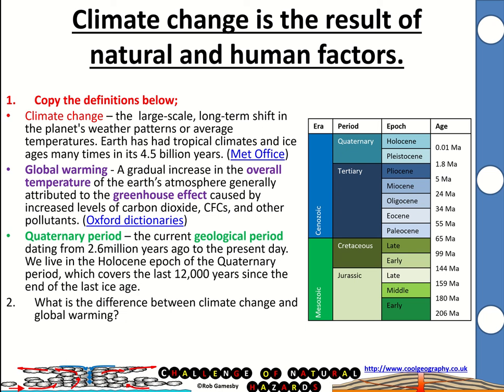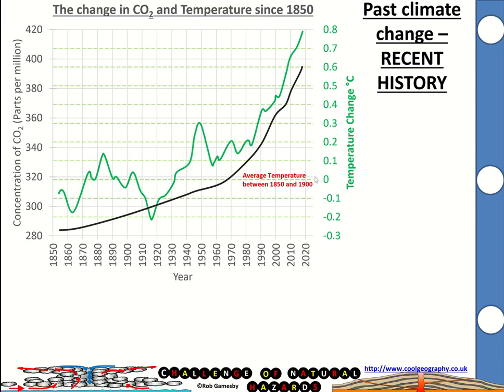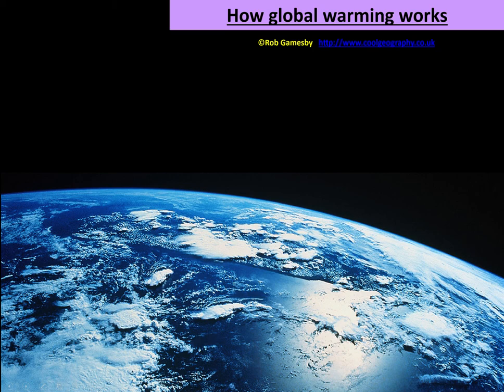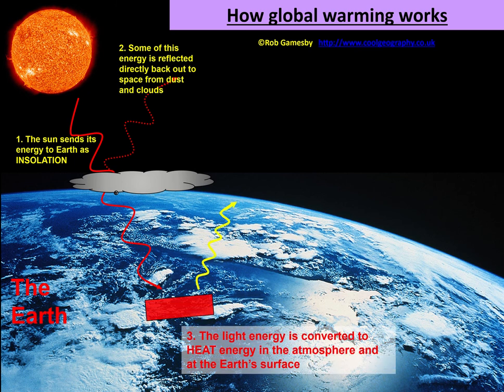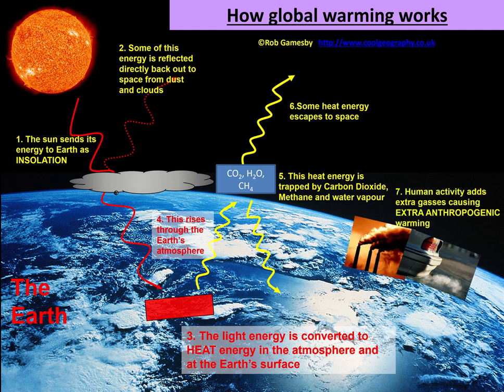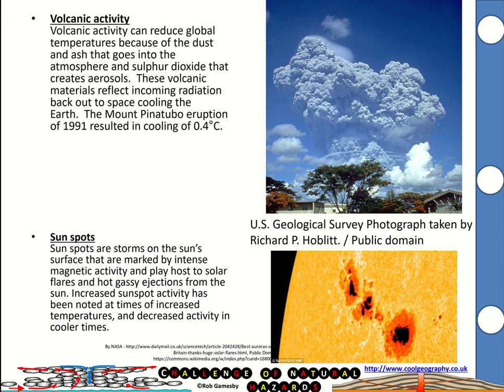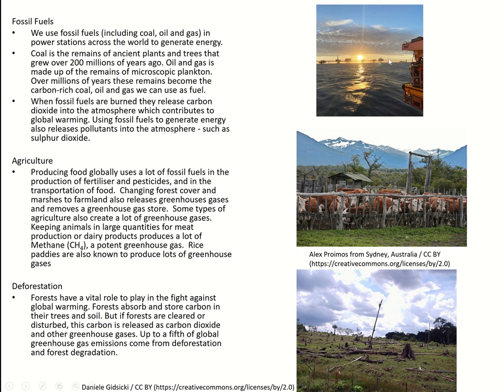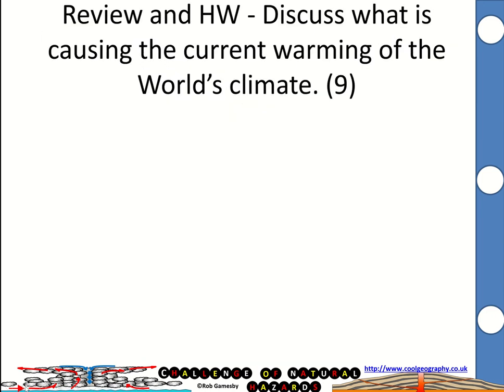Causes of climate change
GCSE explainer on the physical and human causes of climate change,